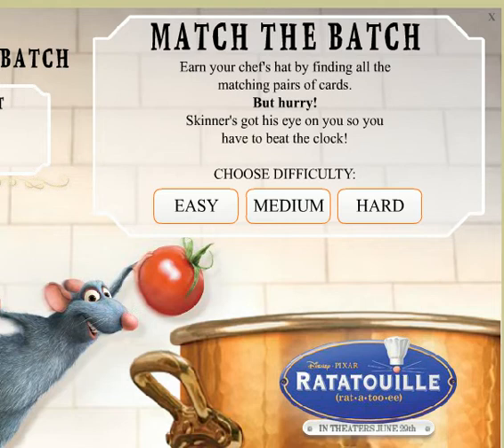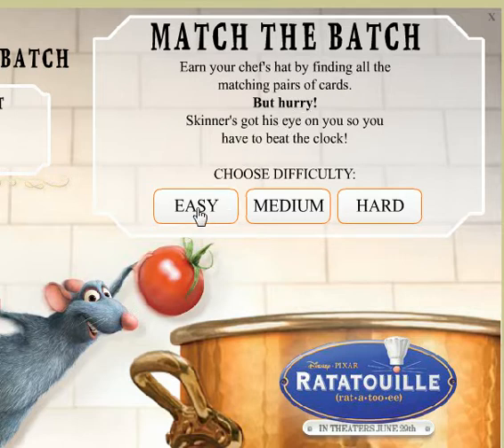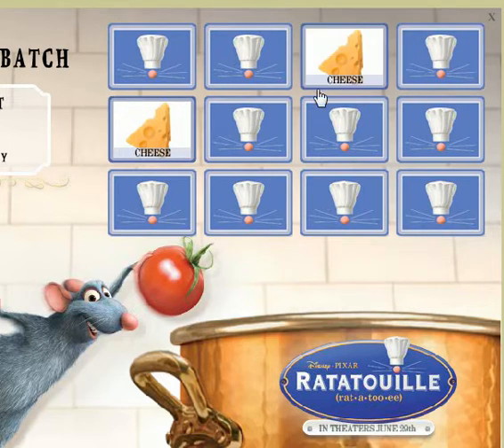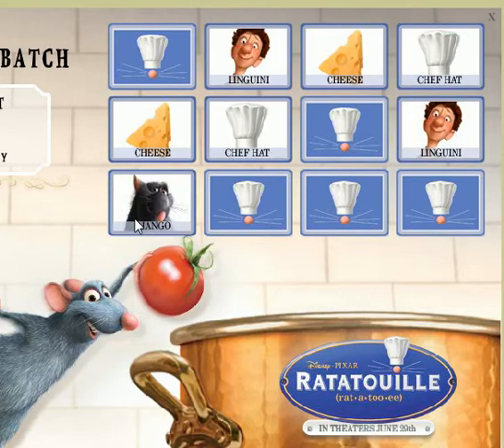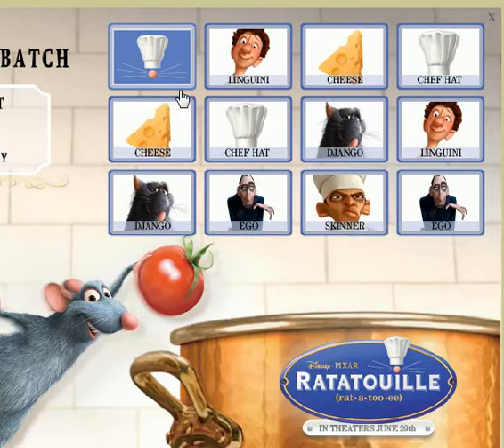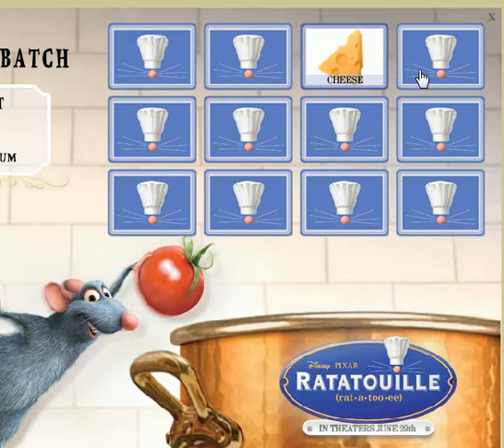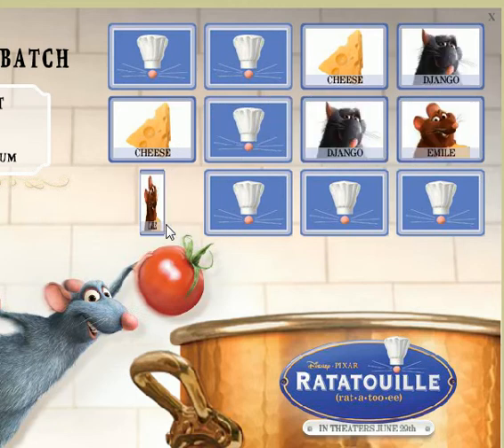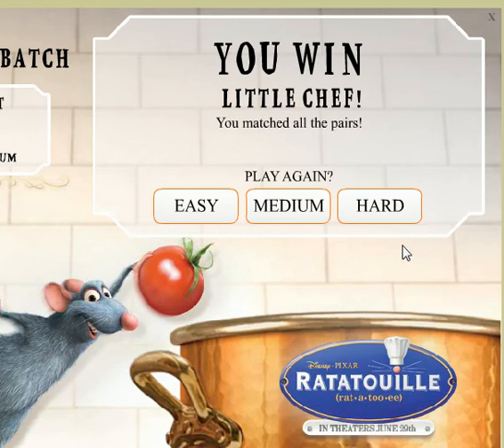Ratatouille match the batch